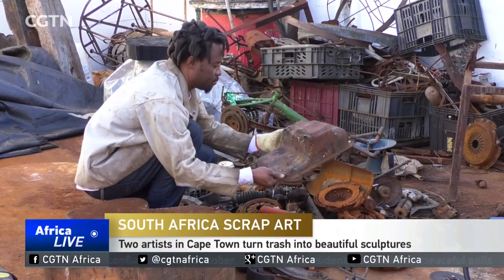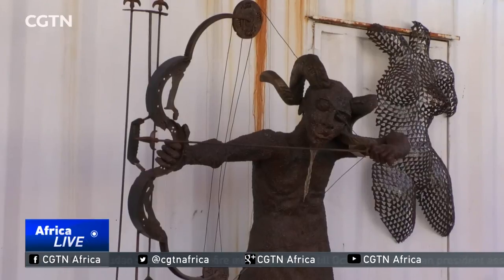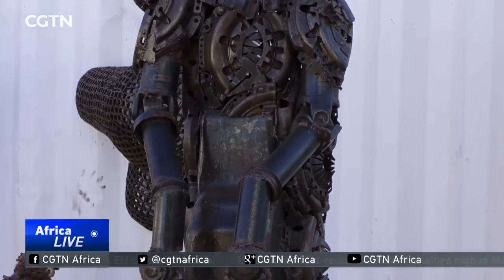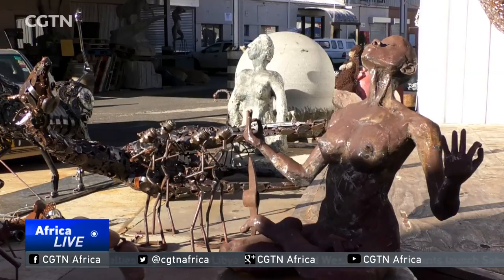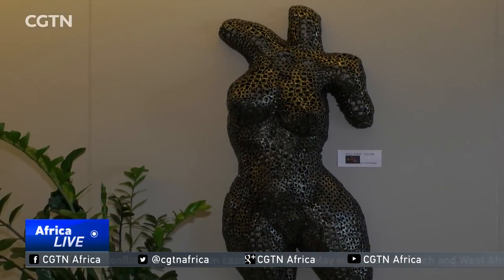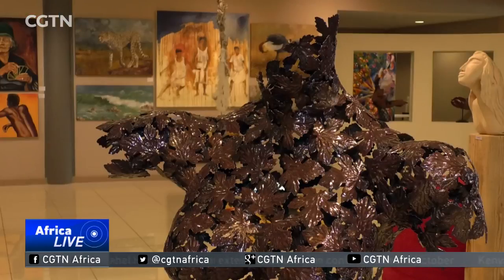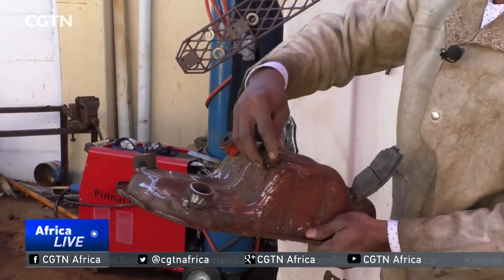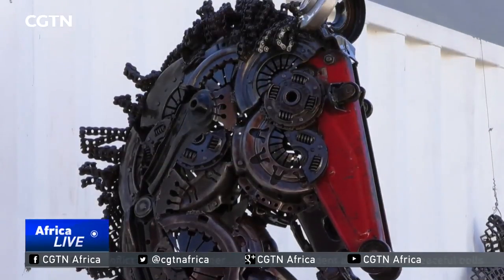South Africa Scrap Art: Two artists in Cape Town turn trash into beautiful sculptures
Two Zimbabwean artists in Cape Town are bringing  junk back to life. They do this by using old car parts, wire and stone - mostly collected from the scrapyard - to build beautiful and imaginative sculptures. CGTN's Yolisa Njamela has more.